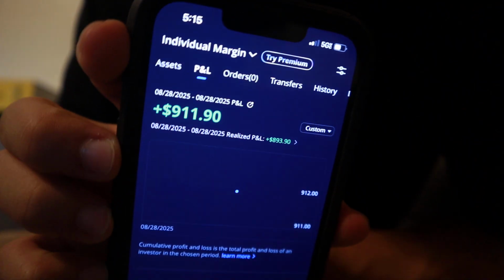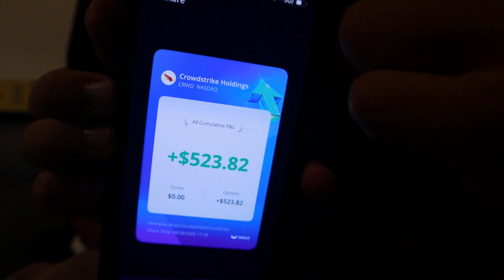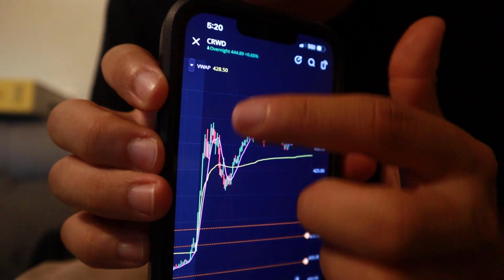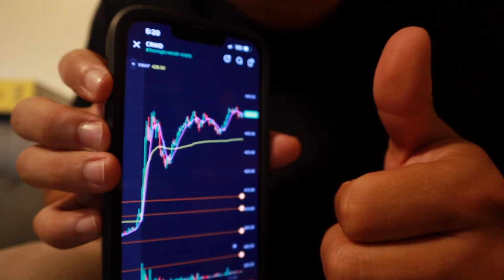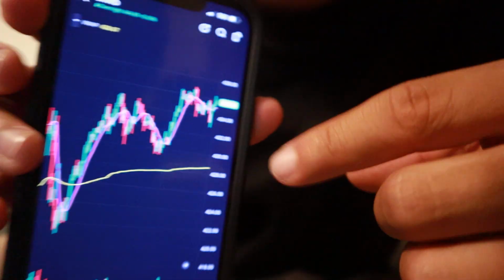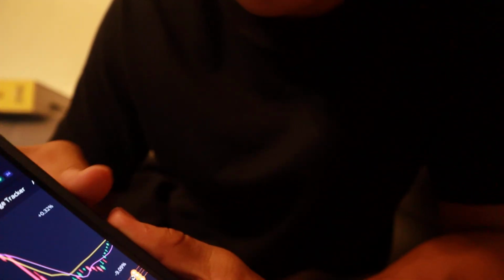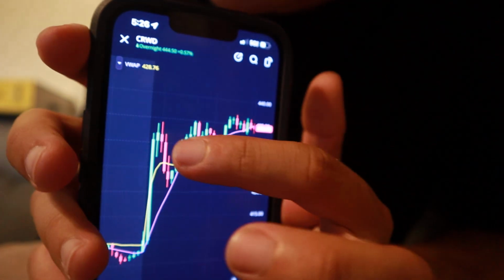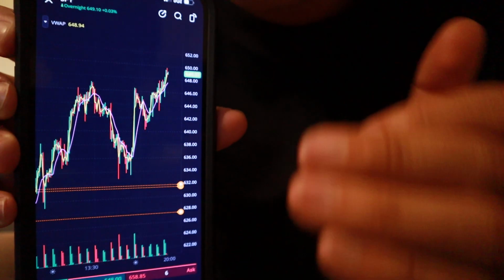ASMR This SIMPLE strategy made me $500 in stocks